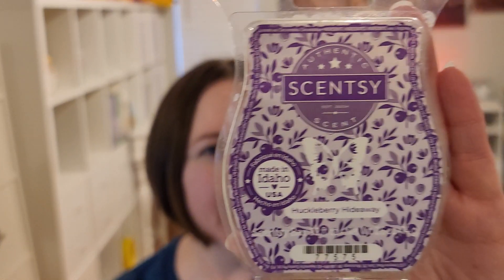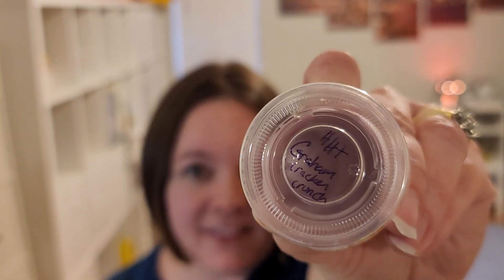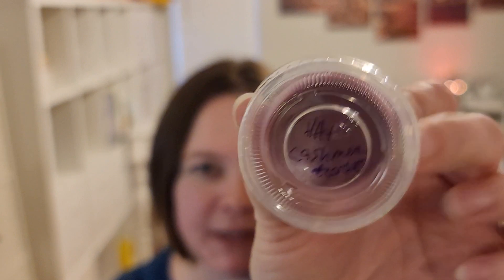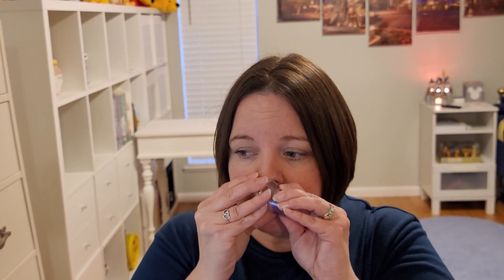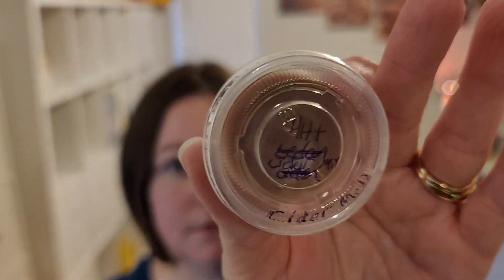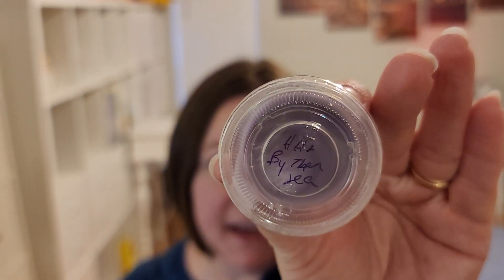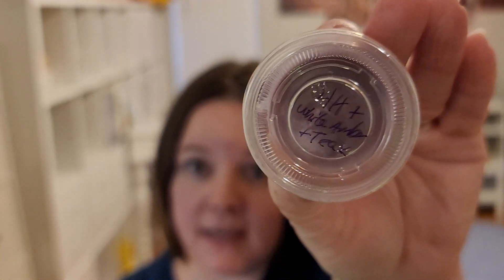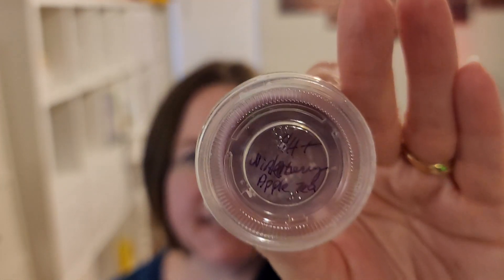Huckleberry Hideaway - Melt It Mixology